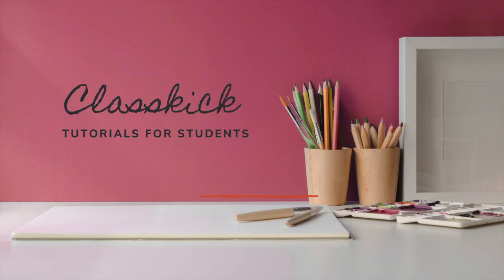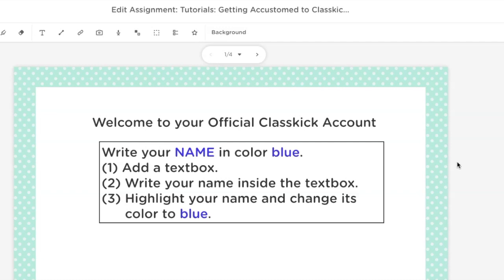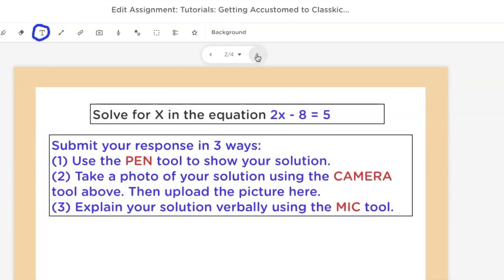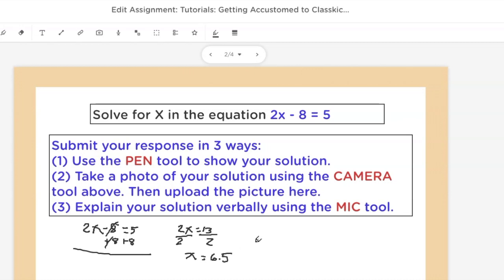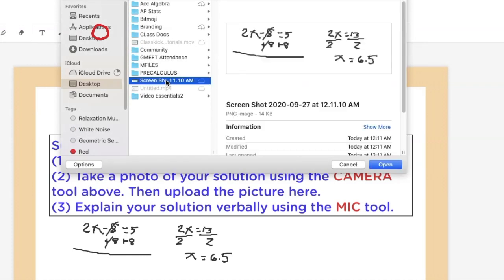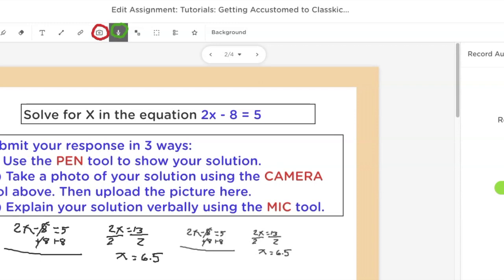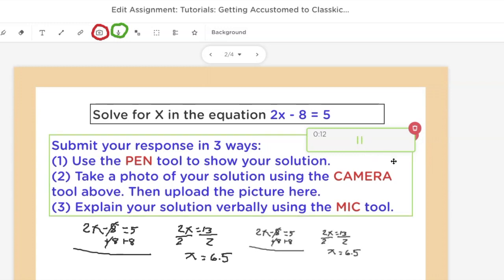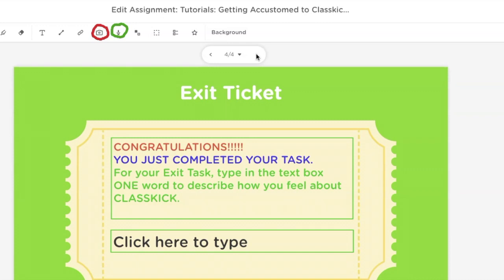How to Create a Classkick Account and Use the Online Whiteboard Tools in Math Classes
This video tutorial will demonstrate how students can create a free account and use the 'Classkick' online whiteboard tools in digital classrooms.
Photo by Mikael Blomkvist from Pexels
Play Lists: